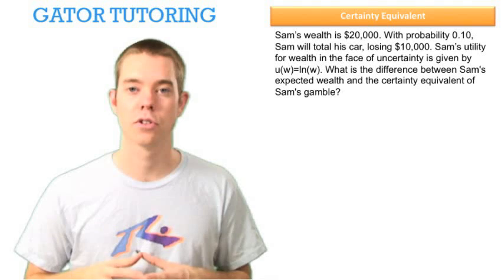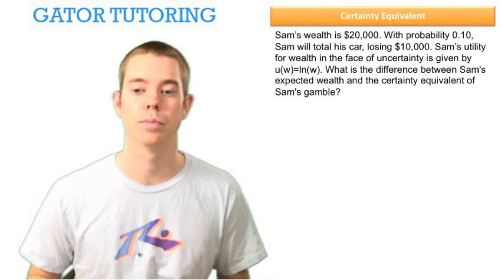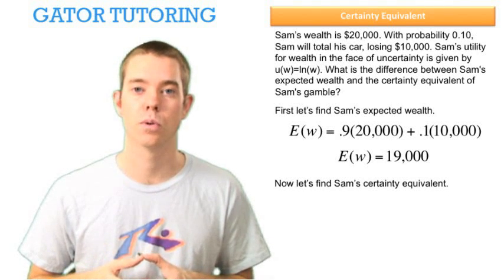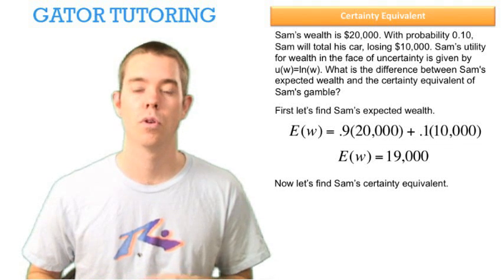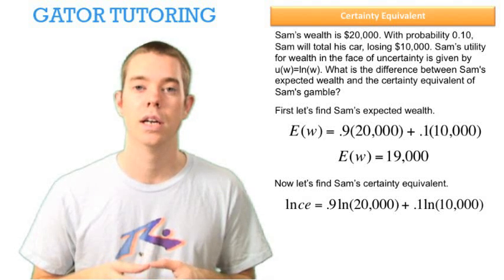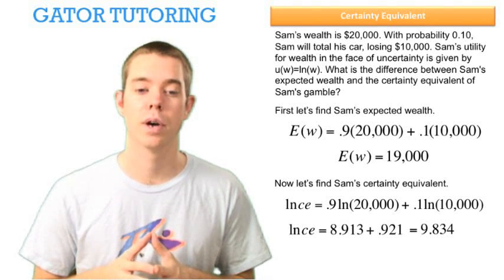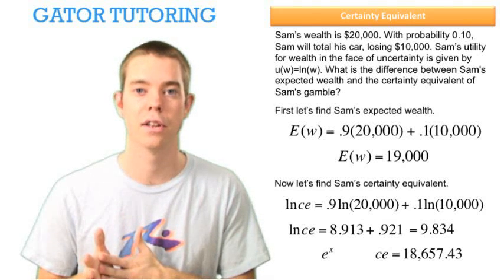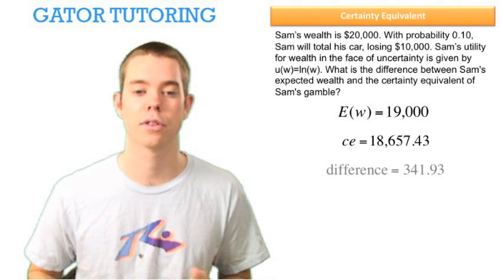Certainty Equivalent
This video explains how to solve for the certainty equivalent.